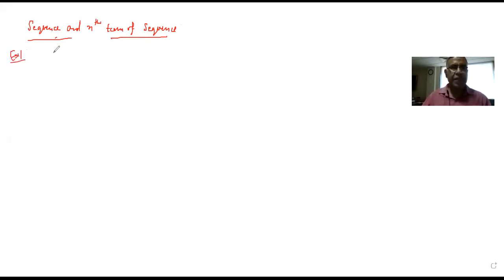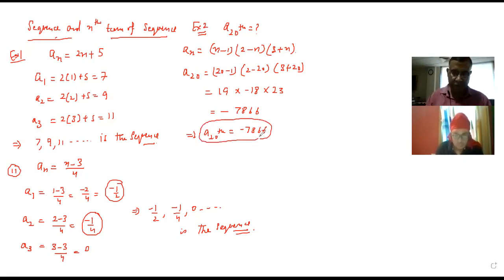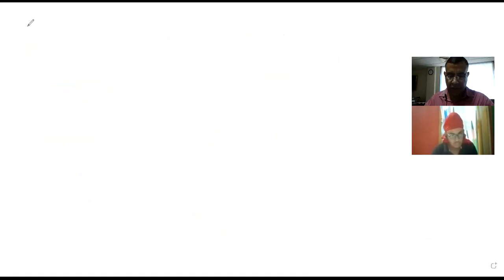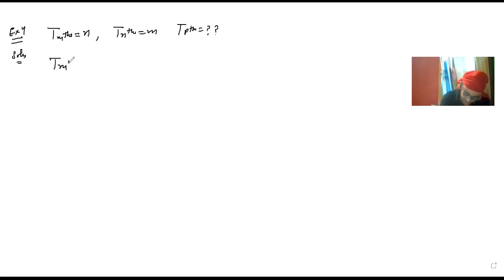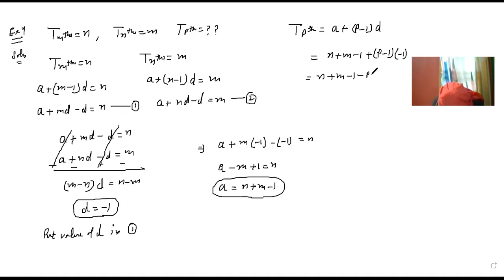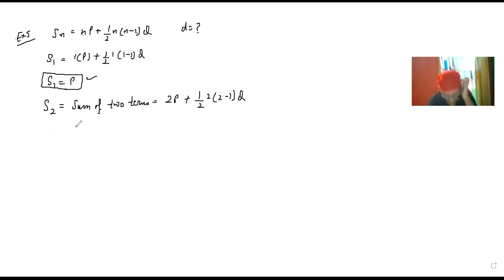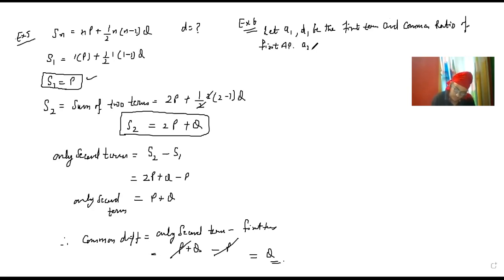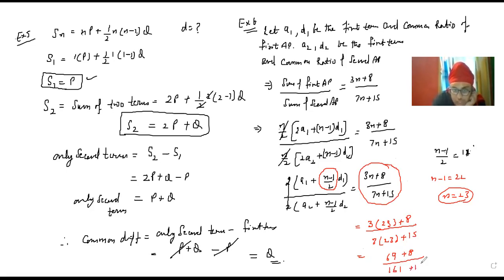Sequence of Series